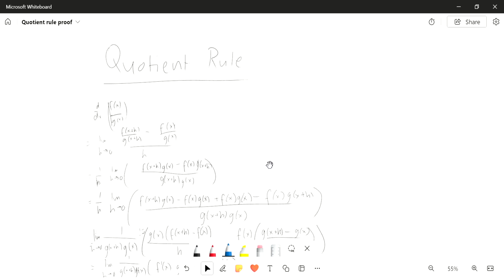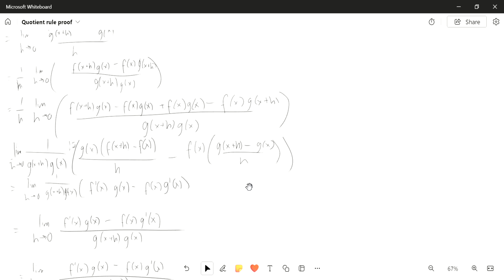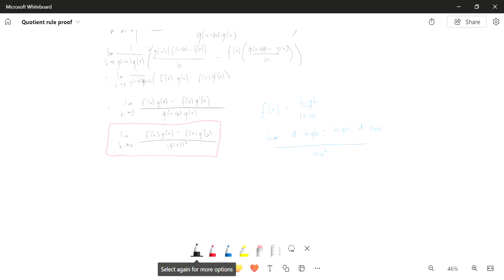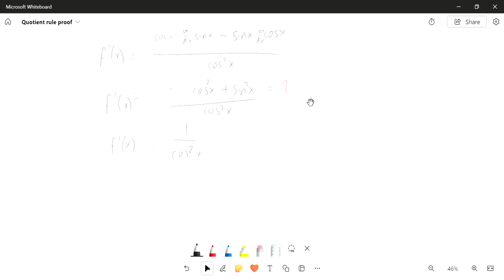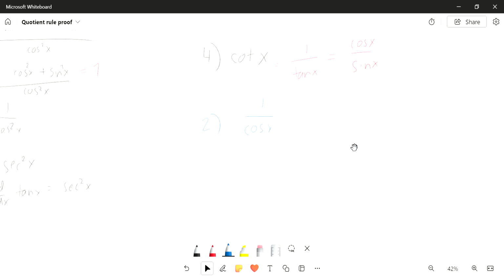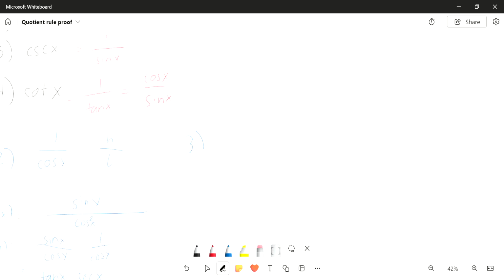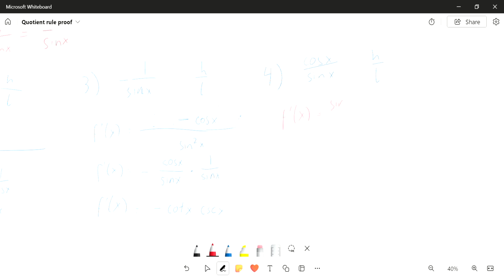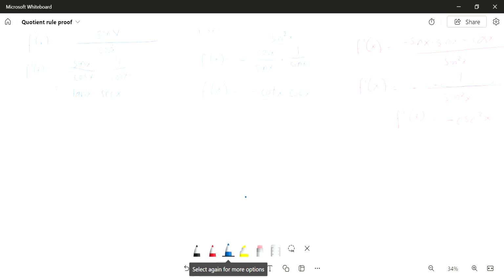Quotient Rule and derivatives of tangent, secant, cosecant, cotangent functions - Calculus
Here's my quotient rule video. I prove the rule (or at least, go through the proof of the rule) and then prove the derivatives of the remaining basic trig functions. Please drop any feedback you have in the comments, including audio quality (I'm aware of the mic issues).